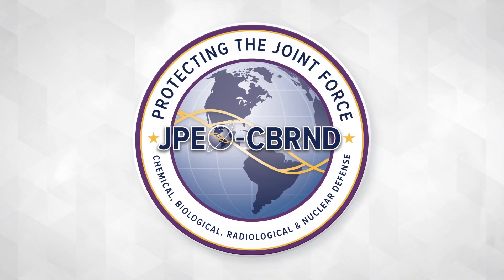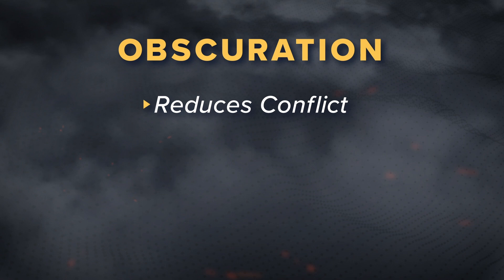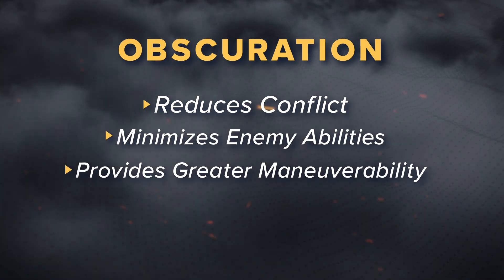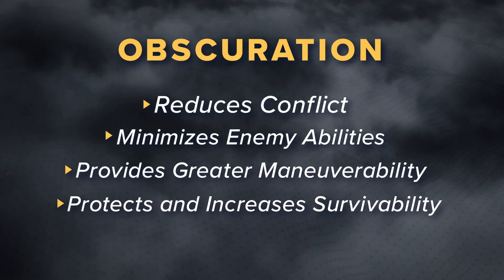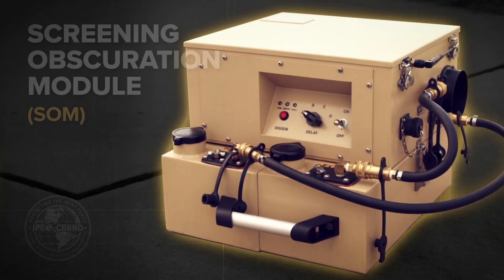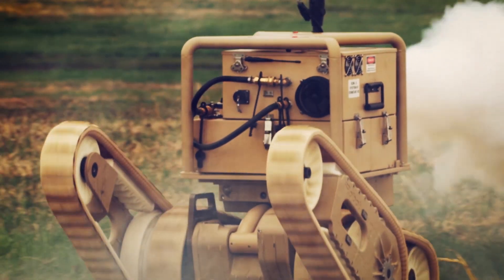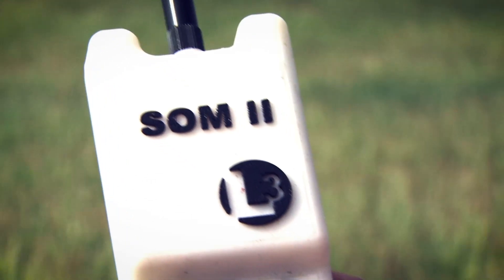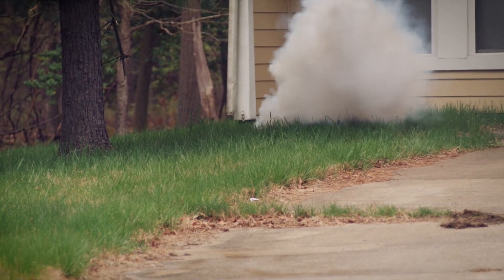Screening Obscuration Module (SOM)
The Screening Obscuration Module (SOM) will provide a man-portable mountable and dismountable medium-area visual screening obscuration capability for the warfighter. The SOM will increase platform survivability and Soldier protection levels of maneuver forces by degrading enemy forces ability to detect U.S. targets in the visual and near infrared region of the electromagnetic spectrum. The SOM will utilize miniaturized obscuration generator technology to produce an effective visual obscuration cloud to screen against enemy forces. The individual Soldier or team will employ SOM devices on open and complex terrain.